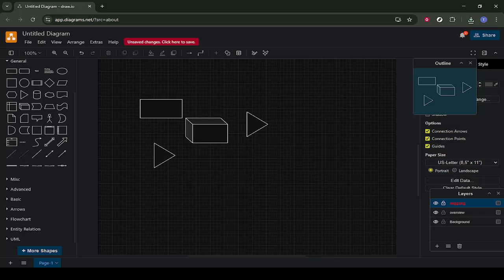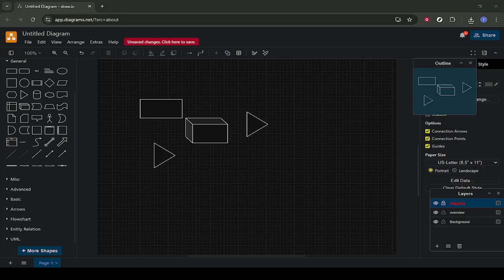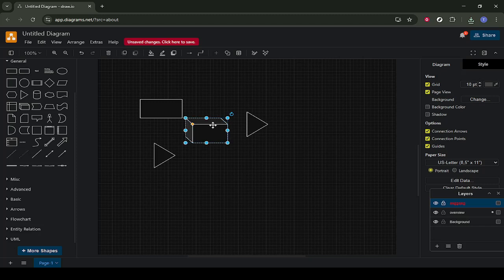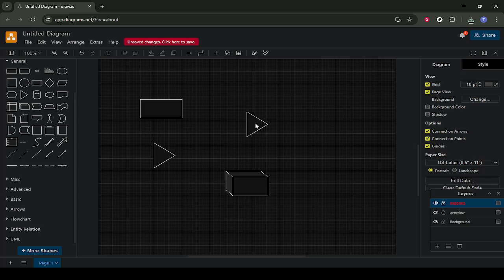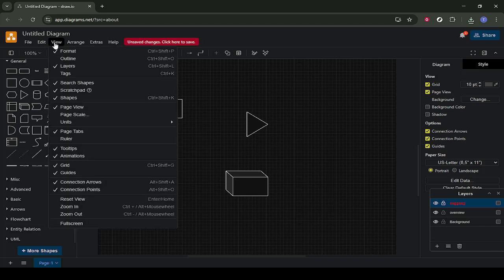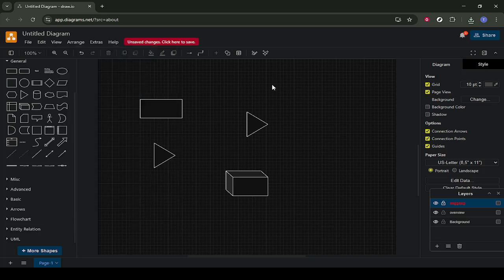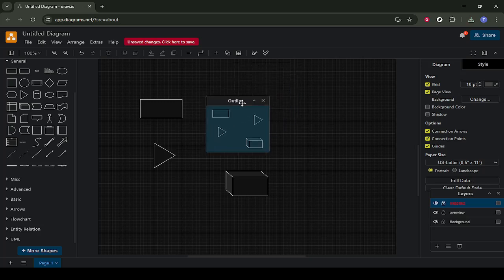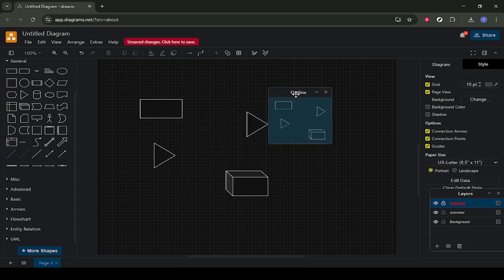How To Toggle The Outline Window In Draw.Io [2026 Guide]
In today's video we cover: draw.io tutorial, outline window, toggle outline, draw.io tips, diagramming tools, draw.io guide, outline feature, drawing software, online diagram tools, flowchart tutorial, how to draw.io, diagramming techniques, draw.io tricks, user interface guide, design tools, visual communication, outline settings, draw.io features, workflow diagrams, online design tools

-Google Drive
-Google Meets
-Google Sheets
-Google Chrome
-Google Forms
-Google Gmail